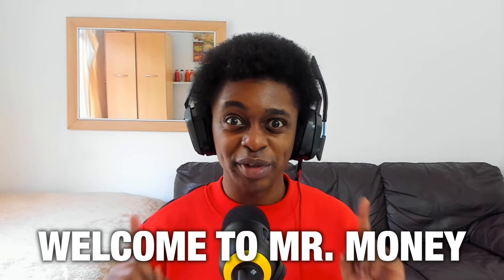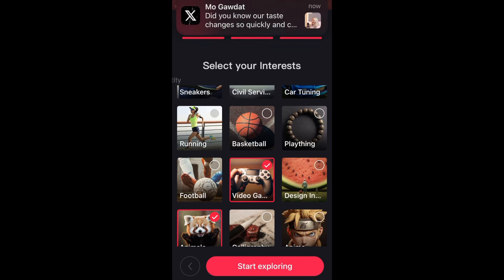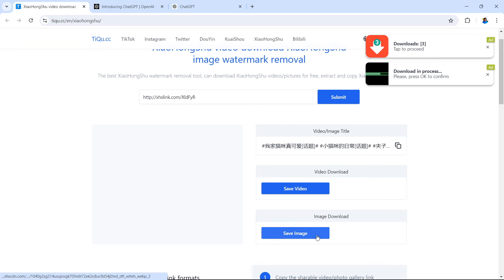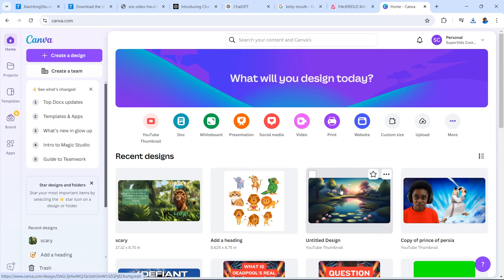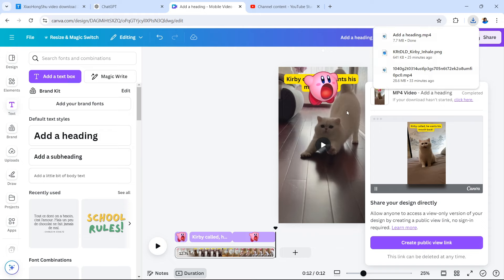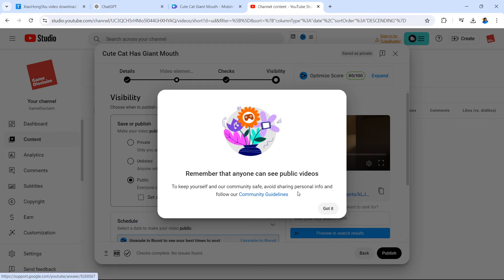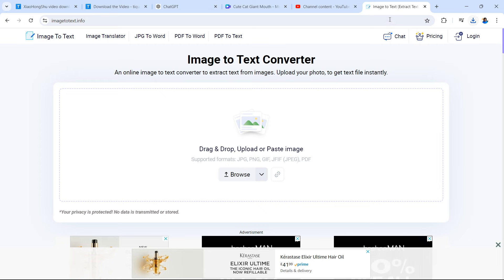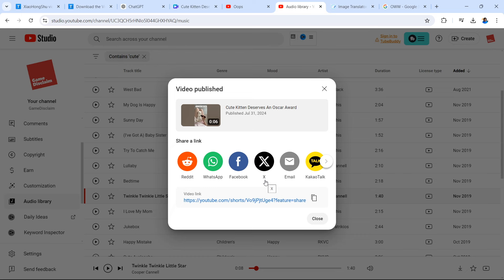Copy Videos from Chinese App and Re-upload Them on Youtube Shorts | $10,000 Monthly